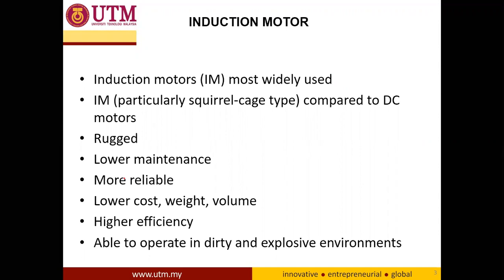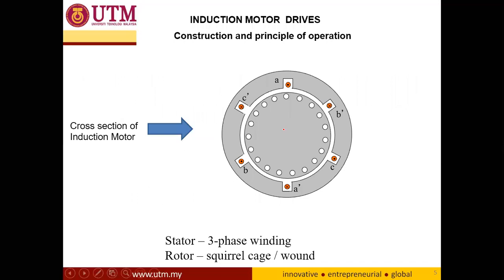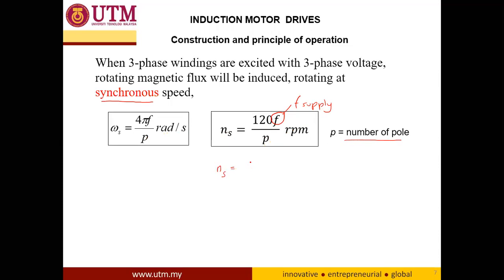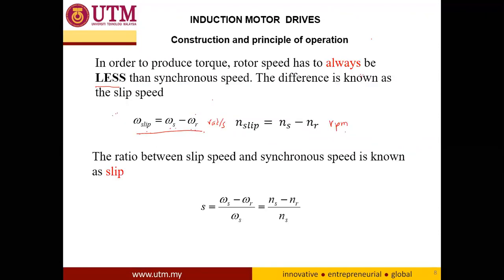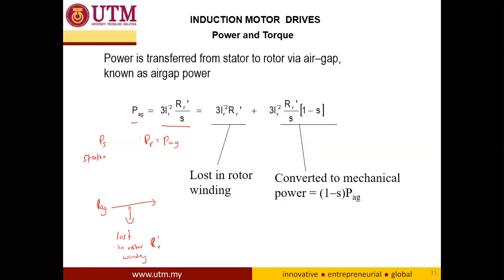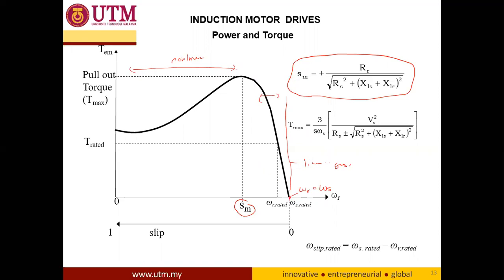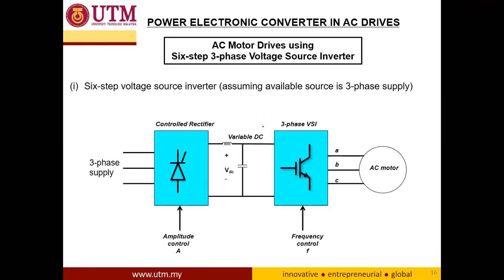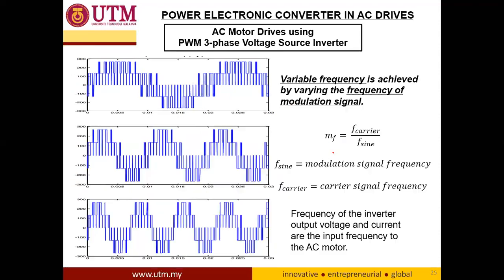AC Motor Drive -Part 1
construction, equivalent circuit, power and torque